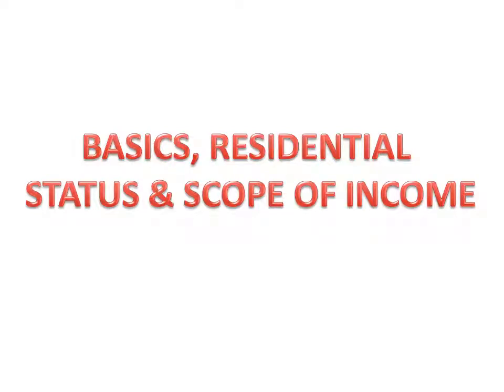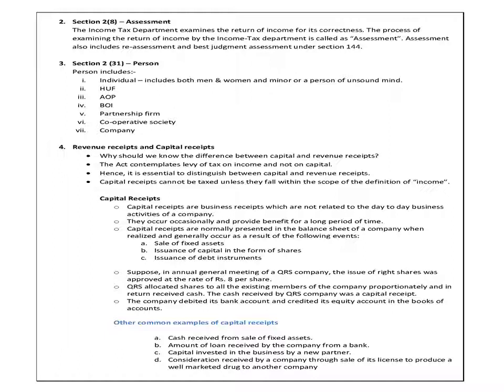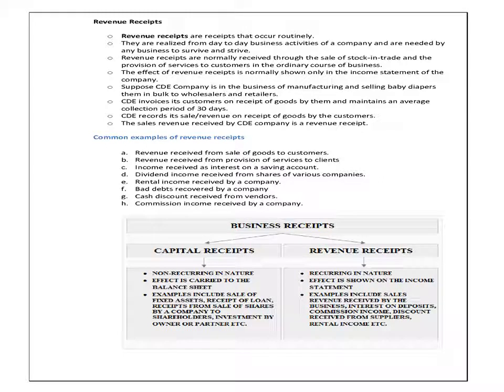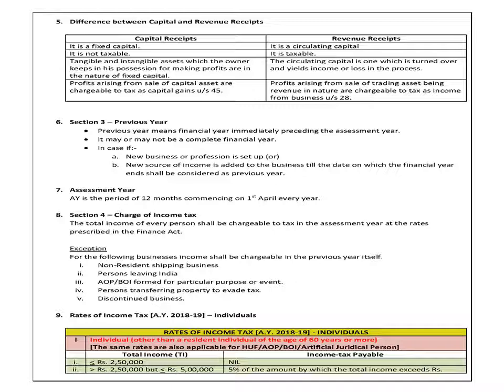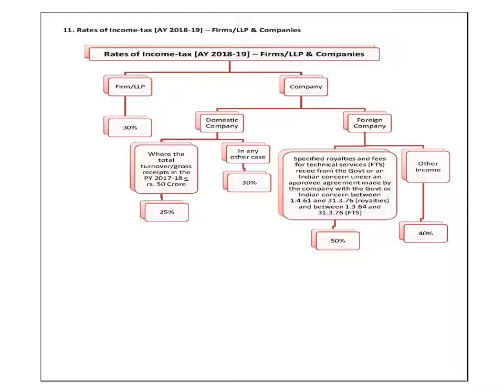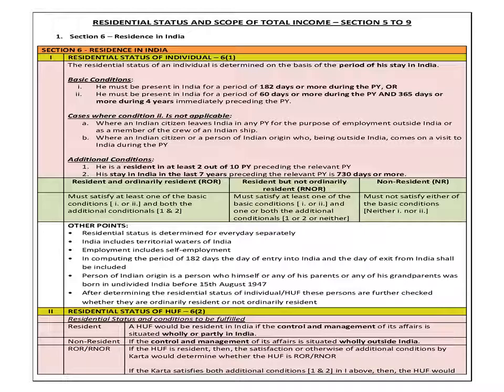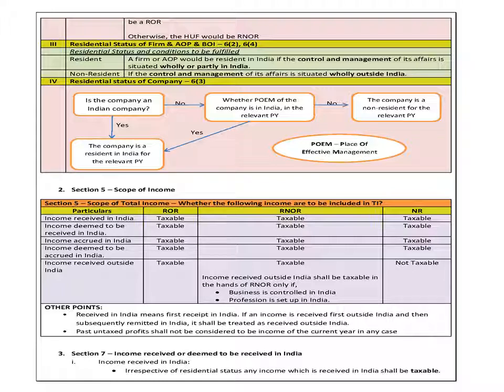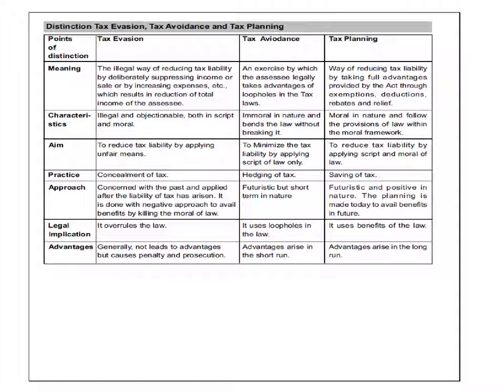DT BASIC CONCEPTS RESIDENTIAL STATUS AND SCOPE OF INCOME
CMA Inter(English) Paper 7 DT Basic Concepts Residential Status and Scope of Income by Prof Abhinaya